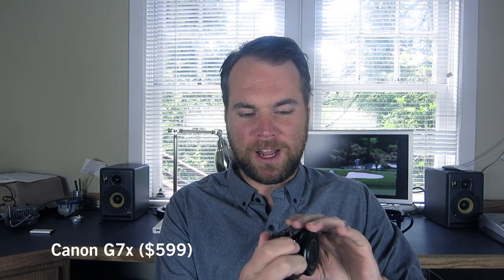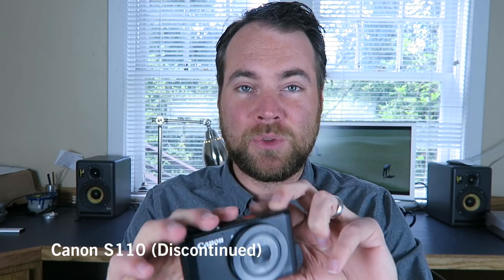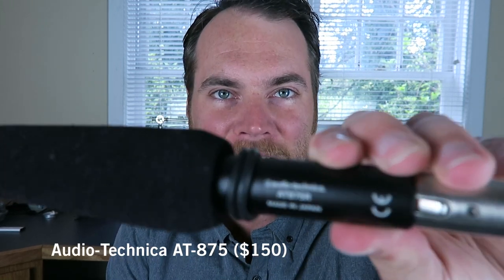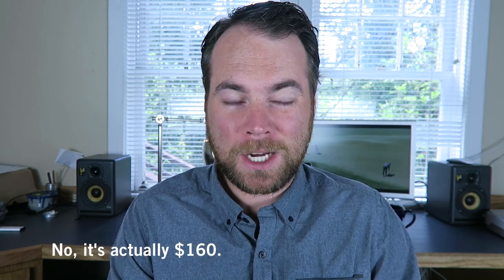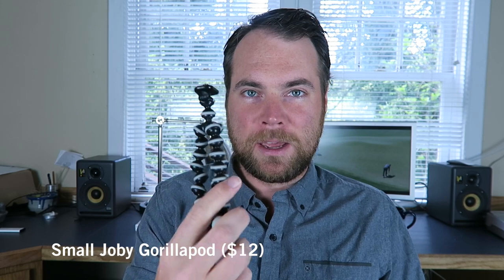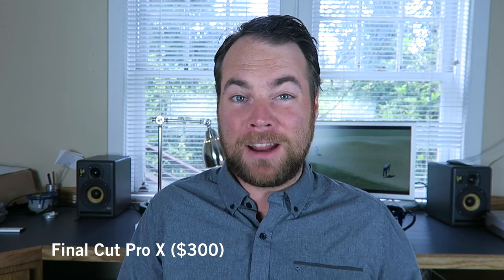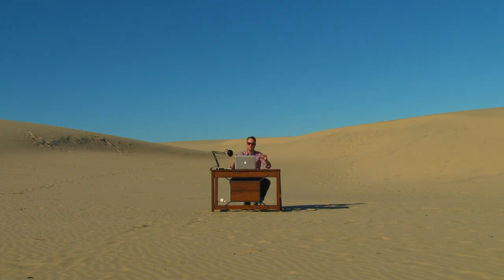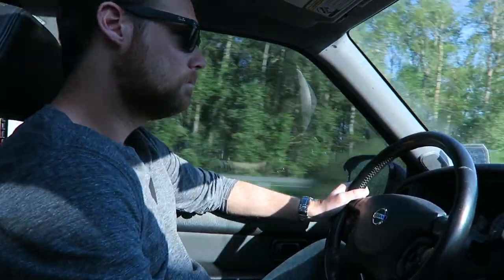My Vlogging Gear | Location Rebel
Trying to figure out what kind of vlogging geat to invest in? Want to know the best vlogging camera or best vlogging microphone? In this post I show you exactly what I've been using to make these videos.

Links to Gear:
Canon G7x
Canon G9x
Audio-Technica AT-875
Zoom H4N
Joby GorillaPod